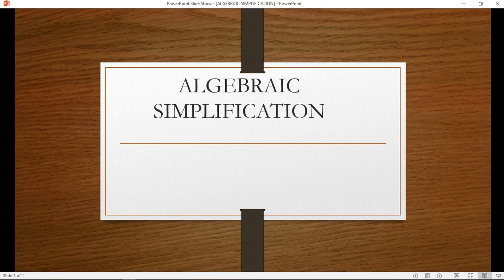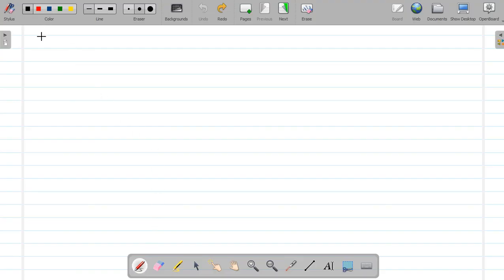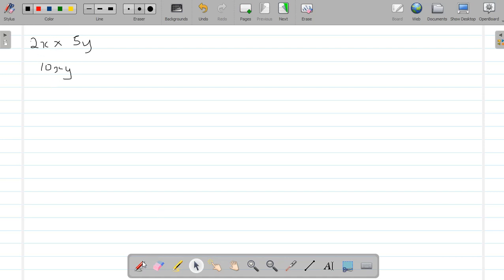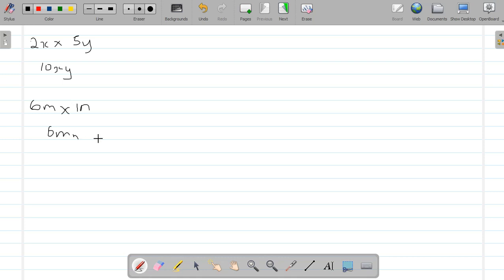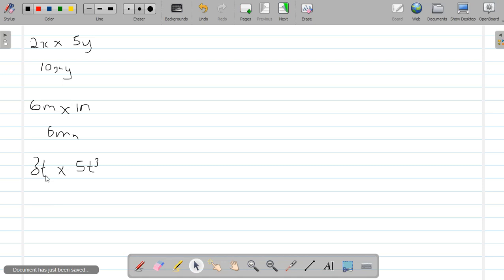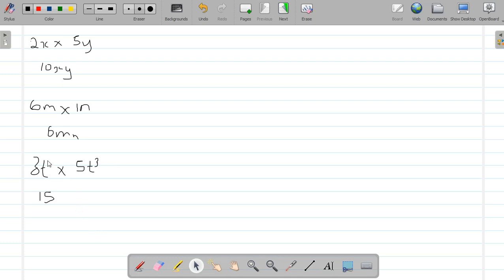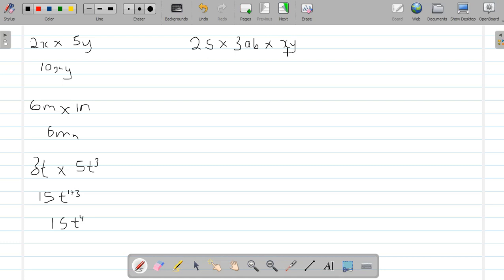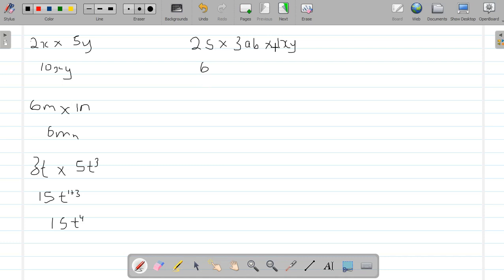(Episode 3) Simplification of Algebra (Multiplication )